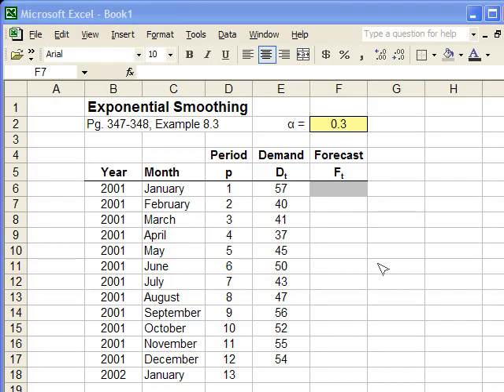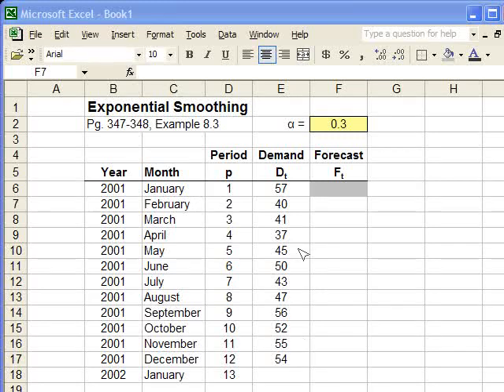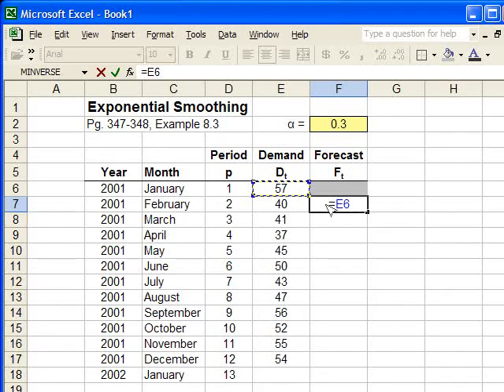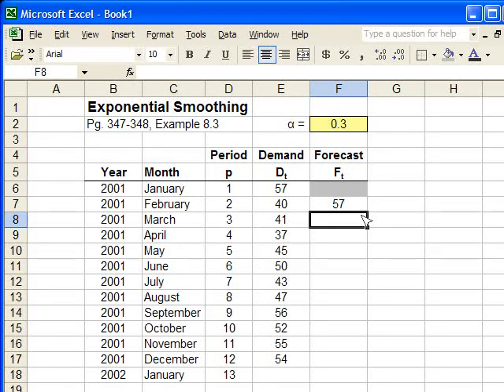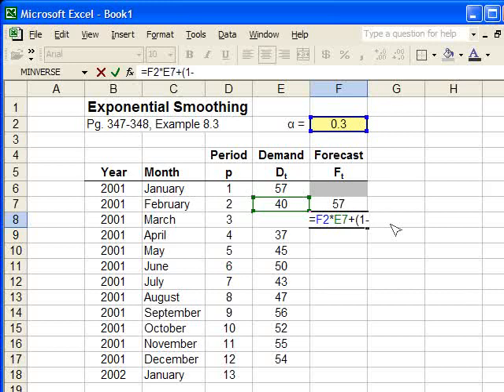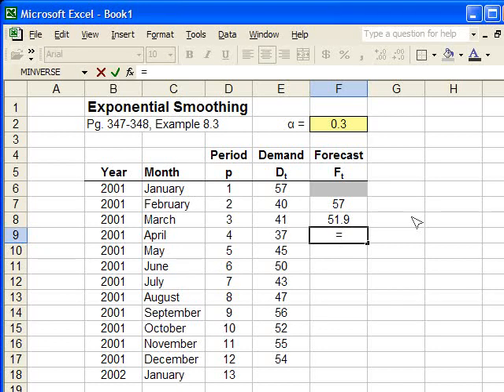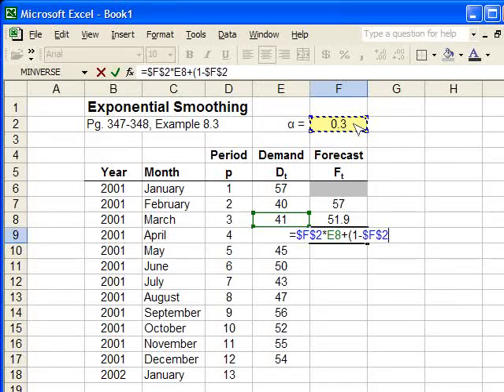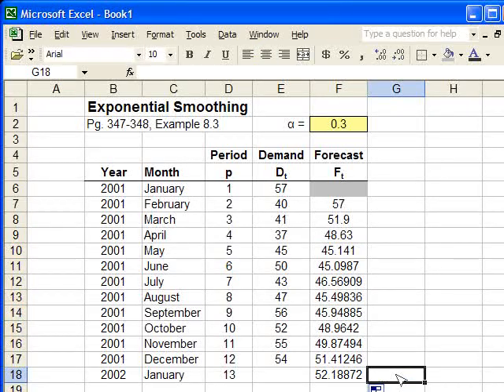Entering Formulas for Exponential Smoothin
We enter the formulas for the exponential smoothing forecasting approach.  It is based in Excel 2003/2000.  This comes from an introduction to Operations Management Course.  Part 1 of 3.